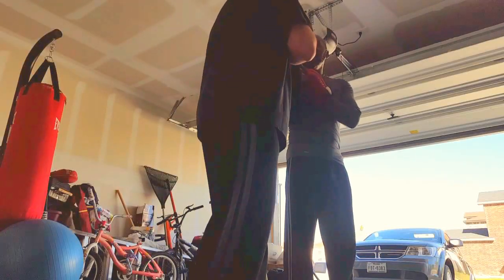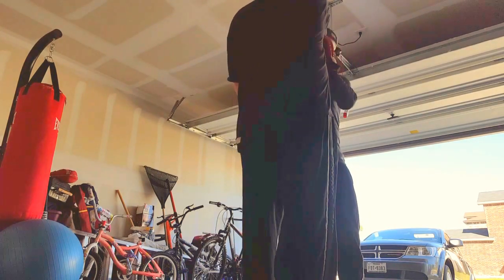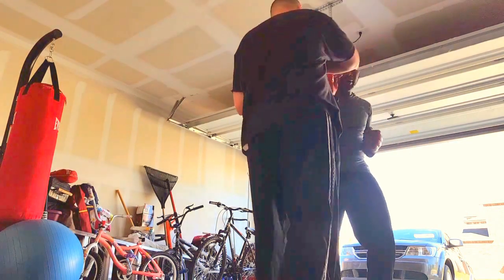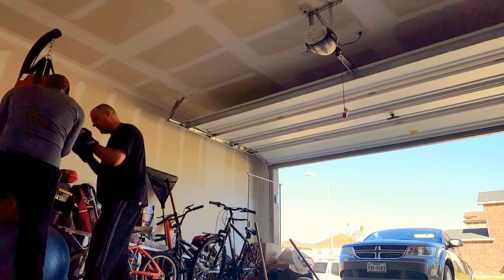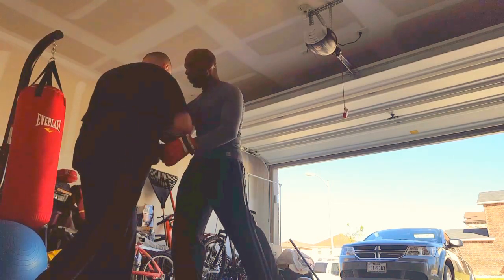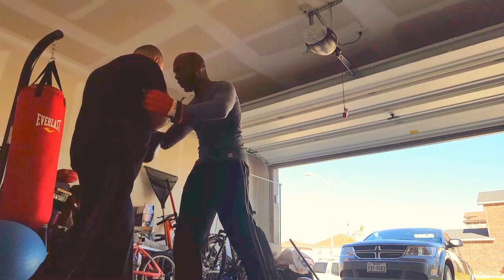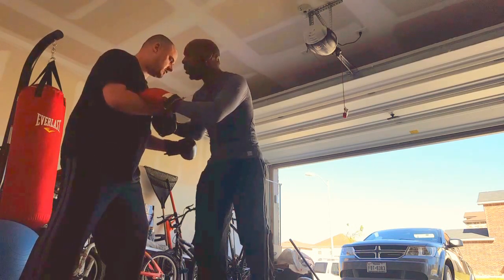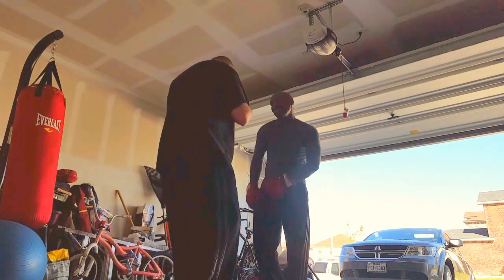Taijiquan Short Power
Taijiquan Short Power in San Shou environment - understanding a factor of power generation.